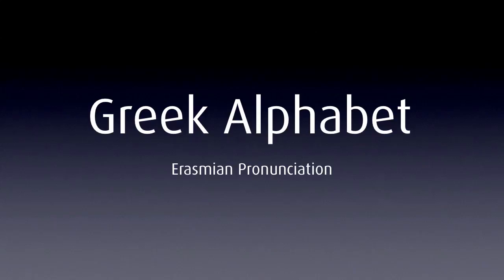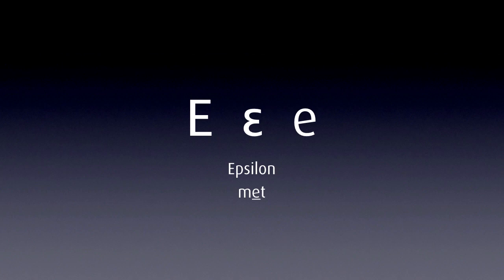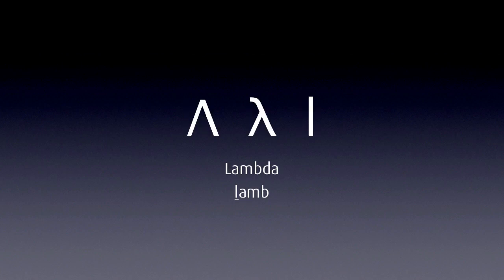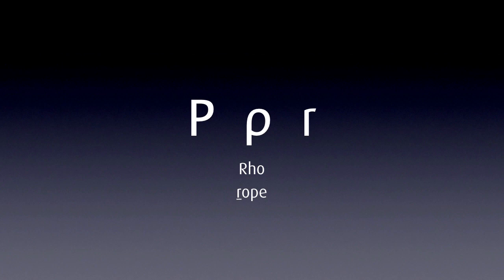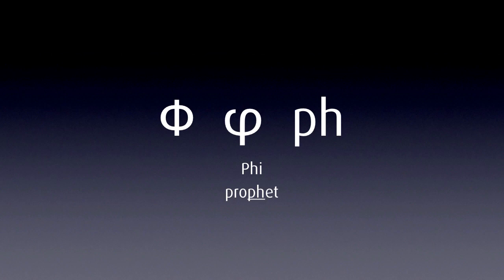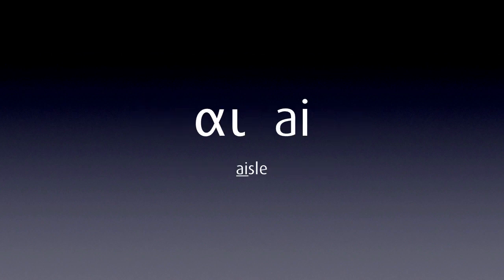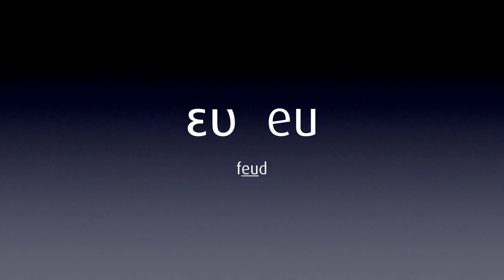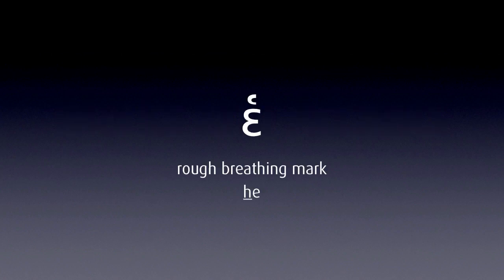Logos Bible Software: Greek02 Alphabet